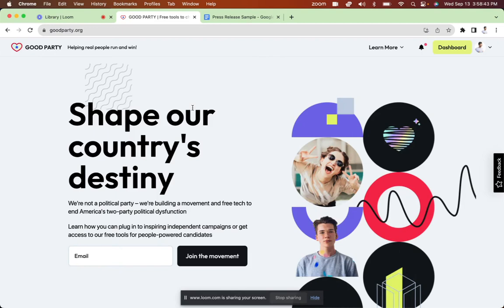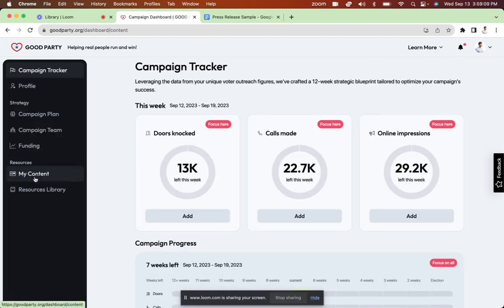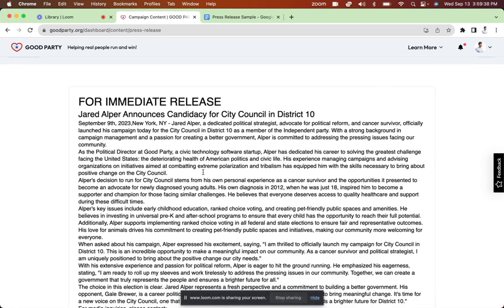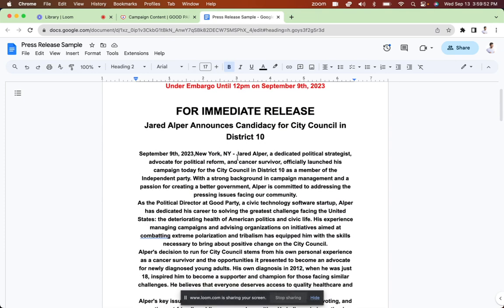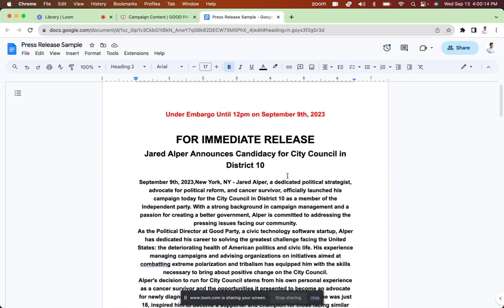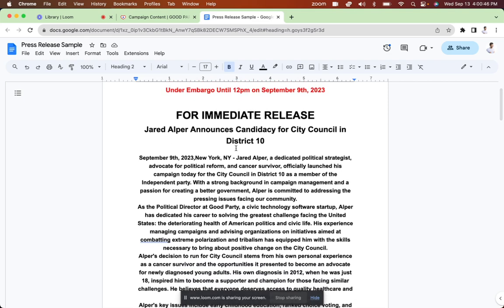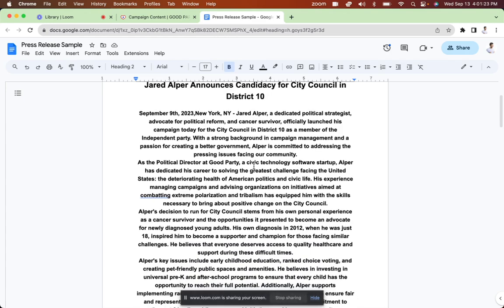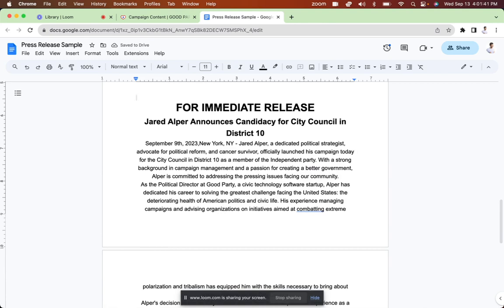Creating Press Releases for Political Campaigns: Good Party AI Campaign Manager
Learn how to write two different types of press releases using Good Party's AI Campaign Manager. We cover For Embargo and For Immediate Release style press releases and the steps you can take to generate your own in AI Campaign Manager. and launch your campaign.